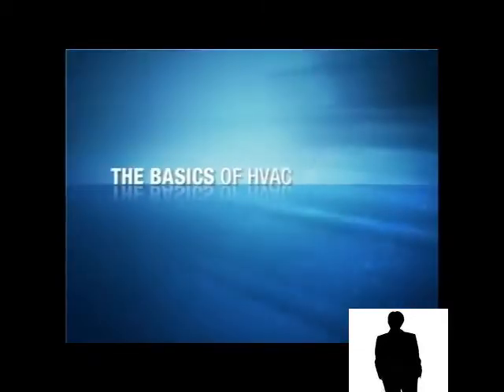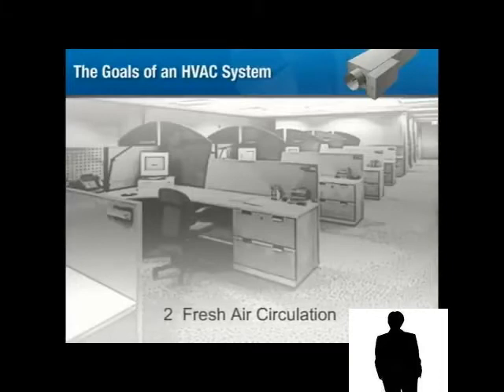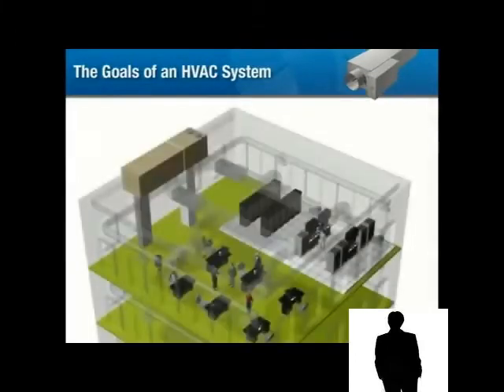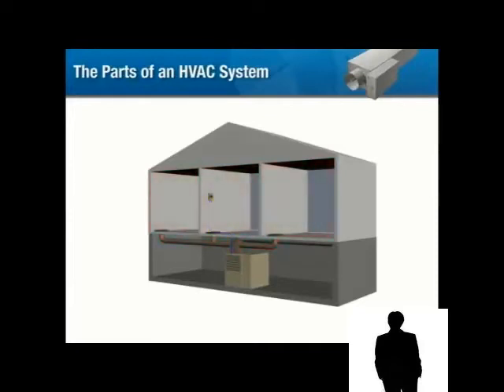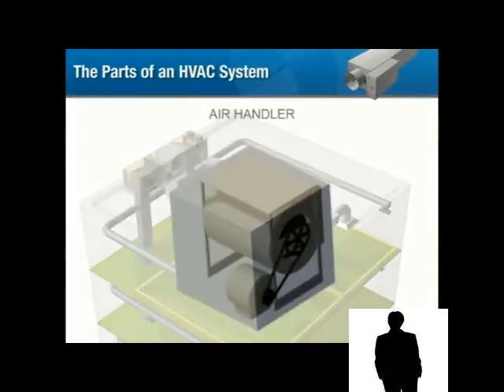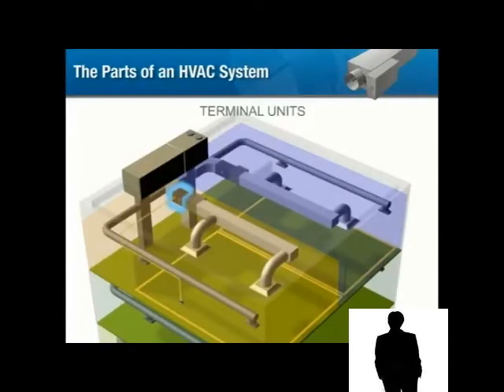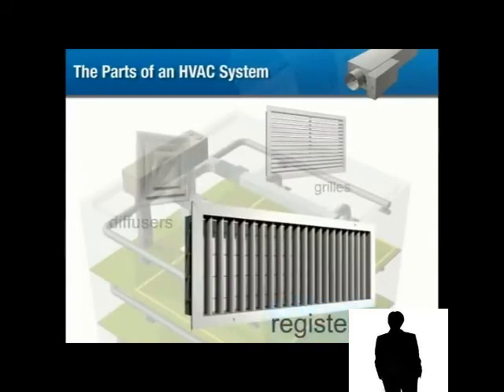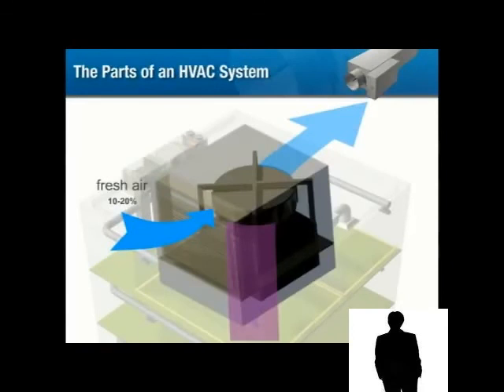The Trainer - Basics of HVAC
Basics of HVAC... Just comment what topic you want next...